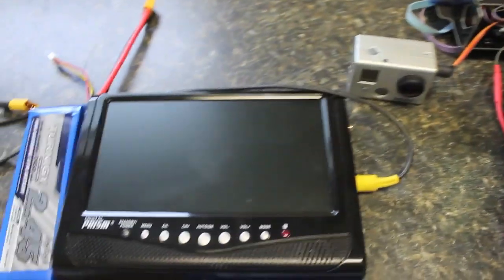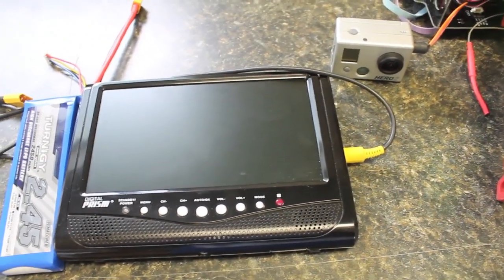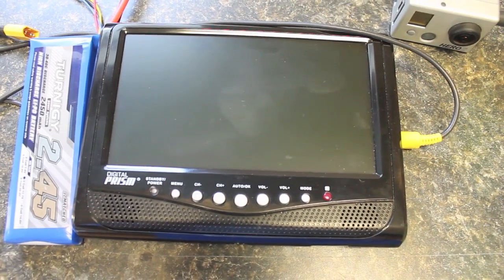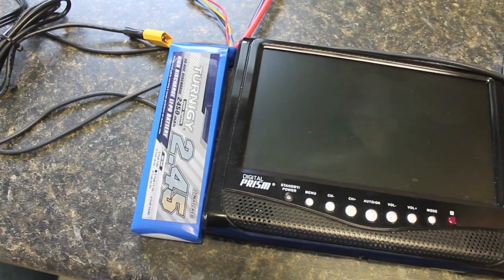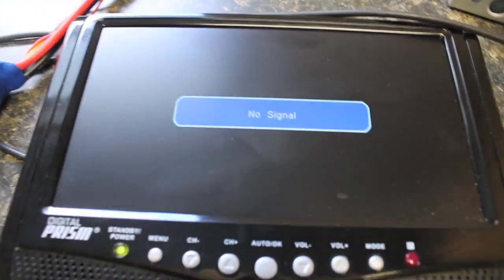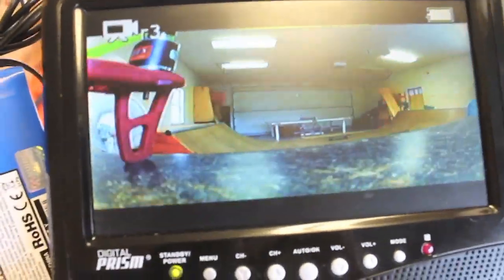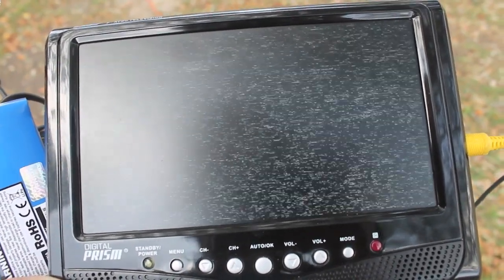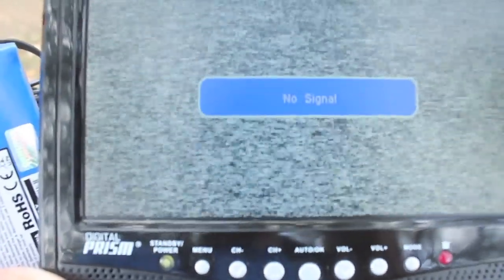Basic FPV Monitor Signal Test w/ 7" Digital Prism LCD Monitor and GoPro Hero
Here is the link to the battery-powered Digital Prism monitor for just $50 on Amazon:

Just a quick vid based on an email I received asking if the Digital Prism 7" LCD monitor I use for FPV would completely drop signal if it was weak. I left the quadcopter and video transmitter indoors while I walked outside. I was testing to see if the video monitor would do a decent job of maintaining the video signal before completely dropping. I would say it did.

One day I'll spring for FPV goggles, but this is a much more affordable option until I get my FPV skills fine tuned!